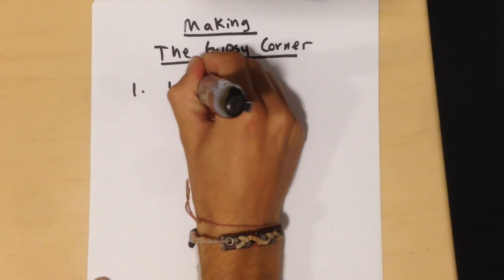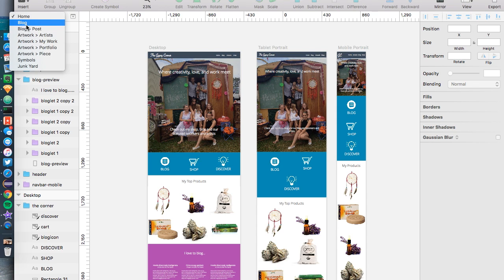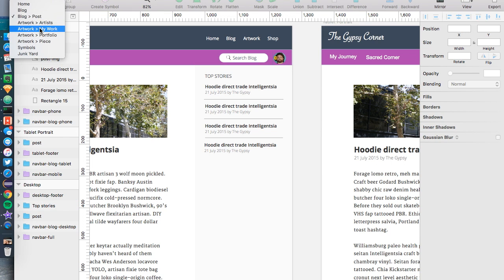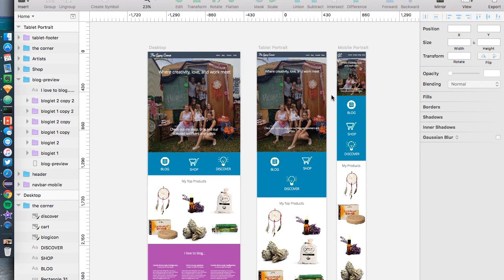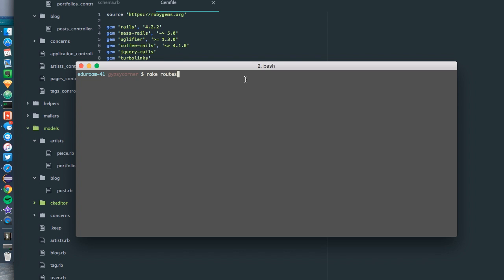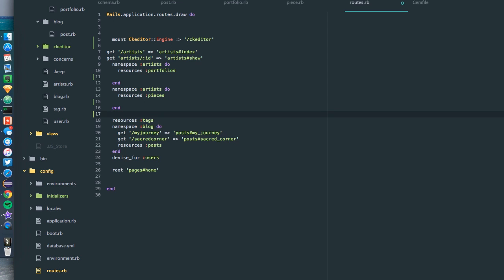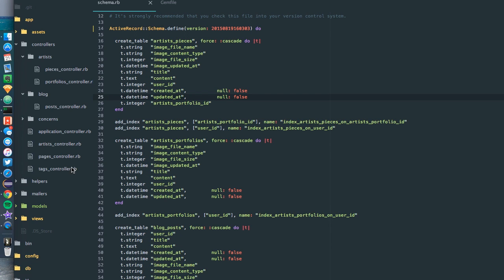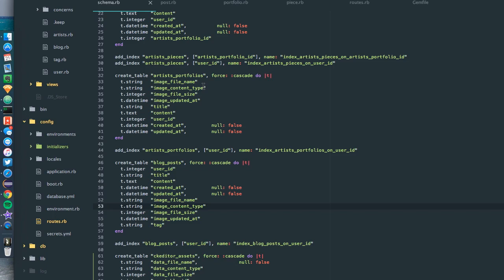The Making of - The Gypsy Corner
This video is about The Making of the website "The Gypsy Corner".

This video was for fun. Credit is due to Alt-j for the music.